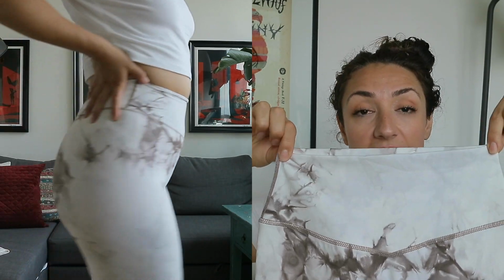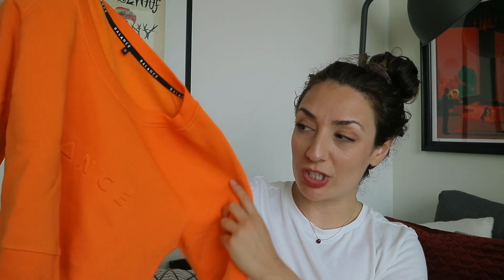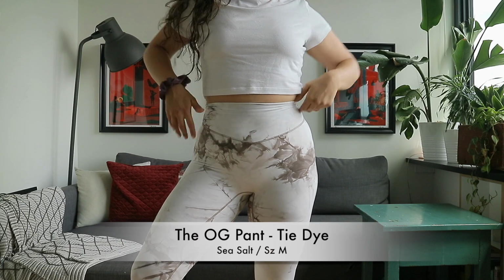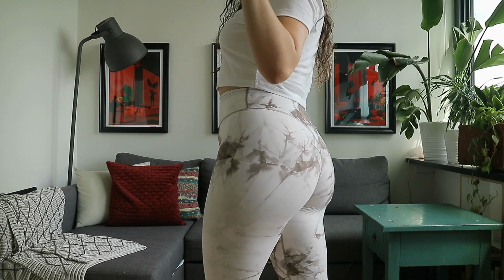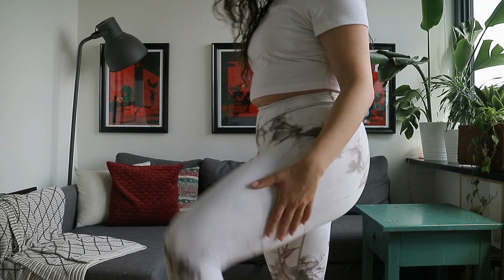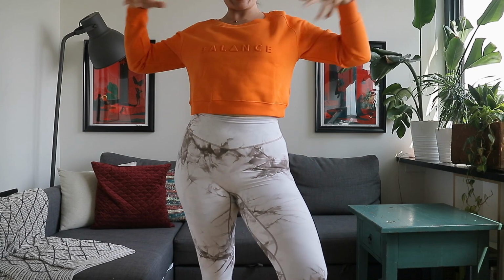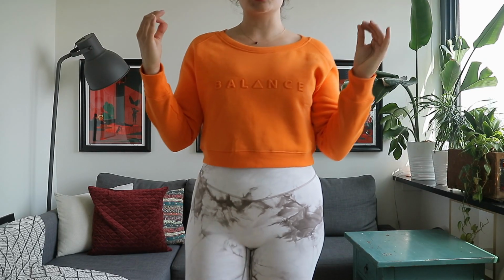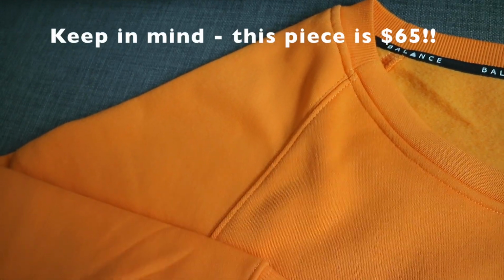BALANCE ATHLETICA TIE DYE OASIS COLLECTION | Honest review and try-on haul on curvy body!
*Honest and unsponsored*
Reviewing the Balance Athletica OASIS collection which has the popular tie dye leggings! I was only able to get my hands on the leggings and crew since everything else sold out so fast. I'm talking about the fabric, the feel & the look on a curvy body.

Balance Athletica is a brand that hold a very high standard. All their workout clothes are carefully designed and produces. Their pricing is somewhere between Gymshark and lululemon and are good alternatives in my opinion!

Product rundown:
➕OG Pant Tie Dye - Sea Salt sz M
➕Essence Crew // Mango sz M

My measurements:
🔺Height: 5'7''
🔺Waist: 32''
🔺Hips: 43''